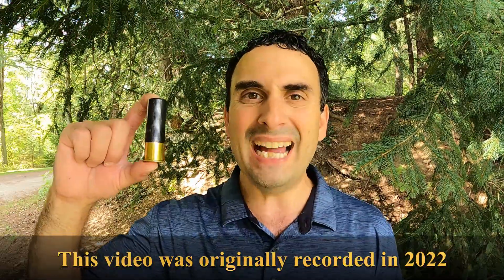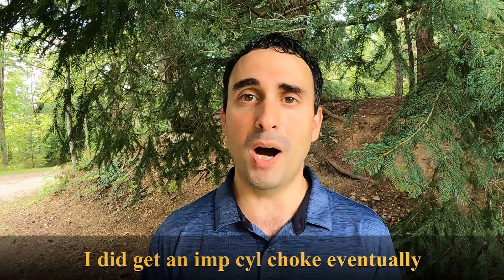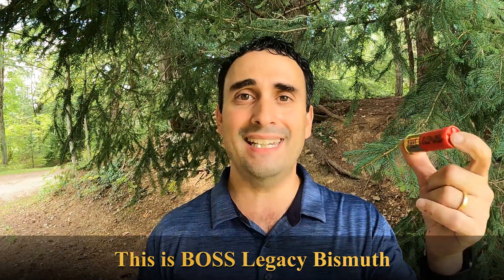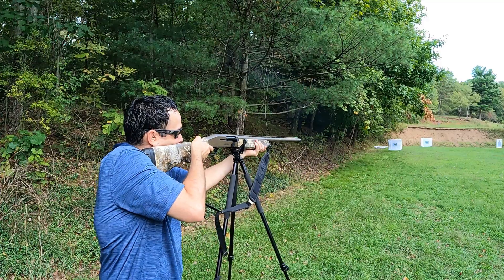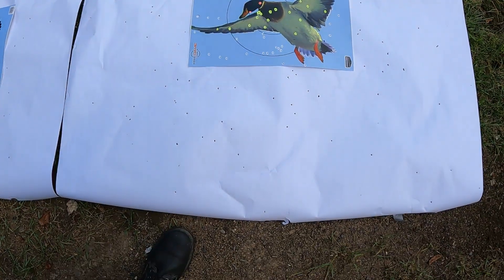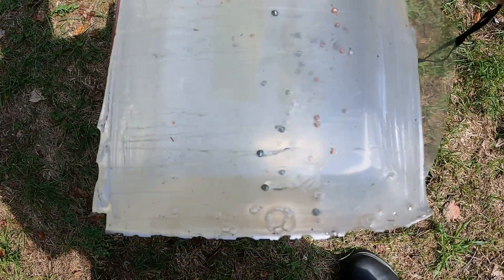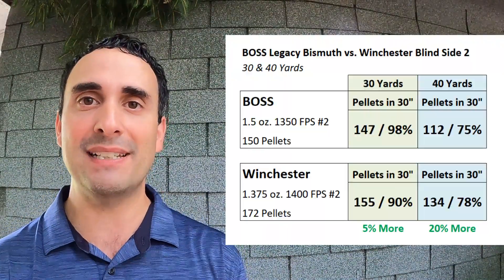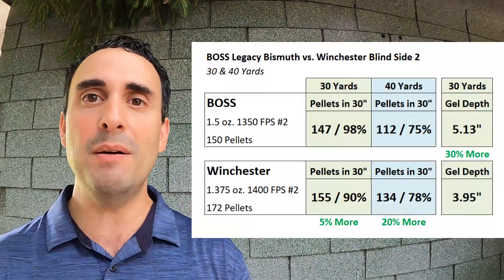Winchester Blind Side 2 vs. BOSS Bismuth | Ballistics Gel & Pattern Test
Is Winchester Blind Side 2 steel ammo better for duck and goose hunting than BOSS Copper Plated Bismuth? I ballistics gel test and pattern test the Blind Side 2 and compare it to the BOSS at 30 yards and 40 yards. In this review the higher velocity Blind Side 2 demonstrated very good pattern density and ballistics gel penetration, but was it enough to outperform the BOSS Bismuth shotshells? This experiment yielded great results about two great waterfowl ammunition choices.

The shells used were:
• BOSS Copper Plated Bismuth #2 shot, 3", 1.5oz, 1350 FPS
• Winchester Blind Side 2 Steel #2 Shot, 3", 1.375oz, 1400 FPS

This field experiment was done at a verified shooting range with my 12 gauge Mossberg 940 Pro Waterfowl shotgun and its 28" barrel. I used a Carlson's Bismuth Bone Buster Extended Range choke for the BOSS and Carlson's Sporting Clays Modified choke for the Blind Side 2. BOSS Shotshells gave me some of the ammo used in this video, a viewer gave me the Blind Side but Winchester has given me ammo in the past, Mossberg gave me the shotgun and Carlson's gave me the choke tubes.